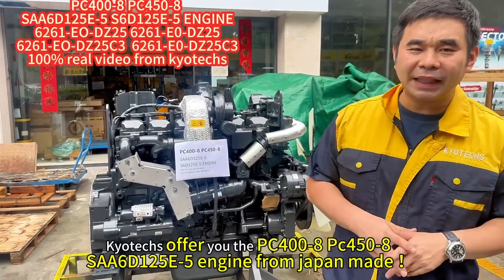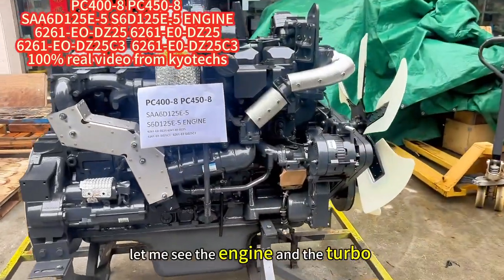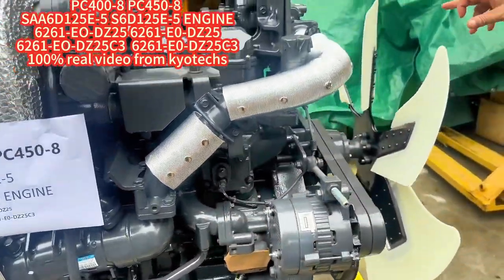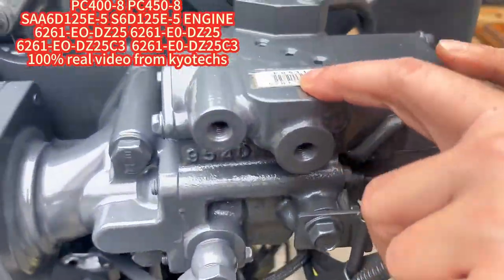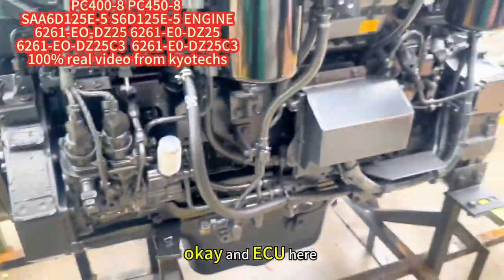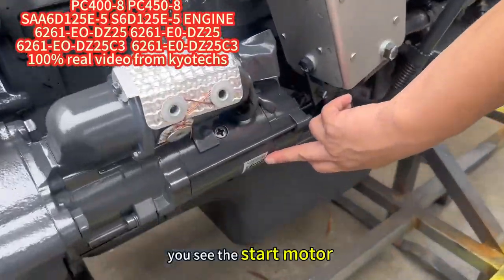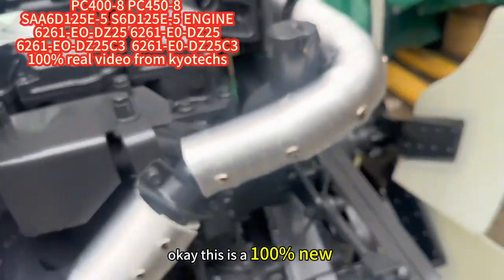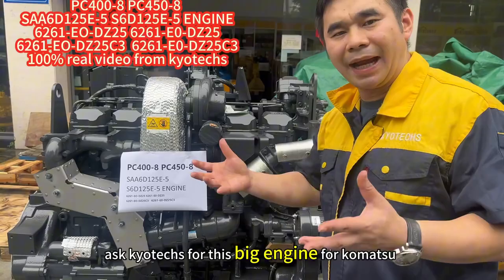PC400 8 PC450 8 SAA6D125E 5 S6D125E 5 ENGINE6261 EO DZ25 6261 E0 DZ256261 EO DZ25C3 6261 E0 DZ25C3！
PC400-8 PC450-8 SAA6D125E-5 S6D125E-5 ENGINE6261-EO-DZ25 6261-E0-DZ256261-EO-DZ25C3  6261-E0-DZ25C3！100% kyotechs real video！